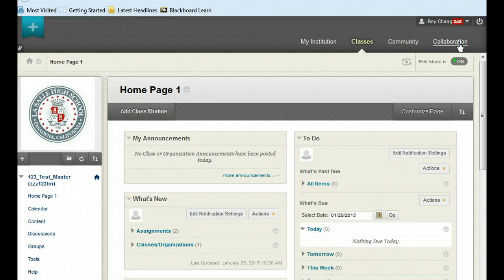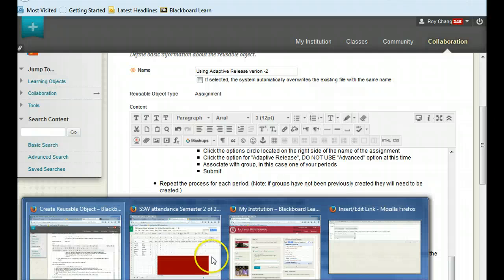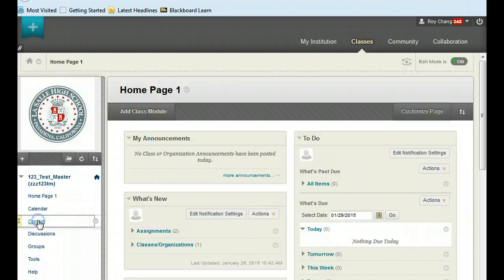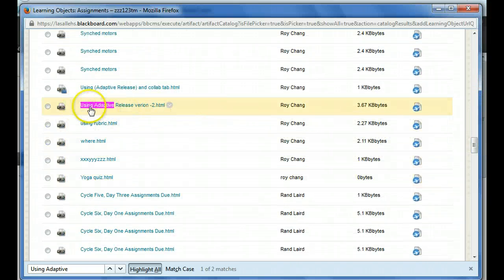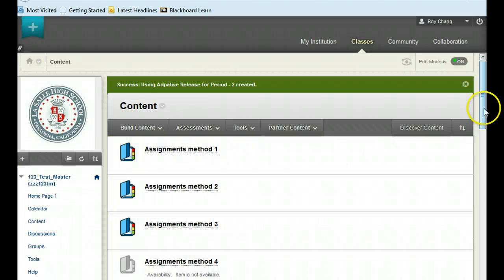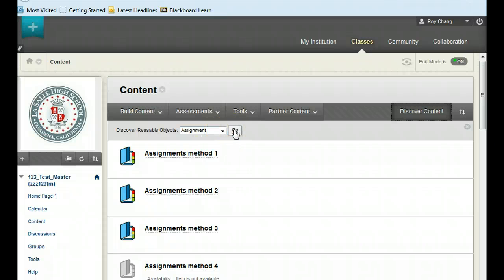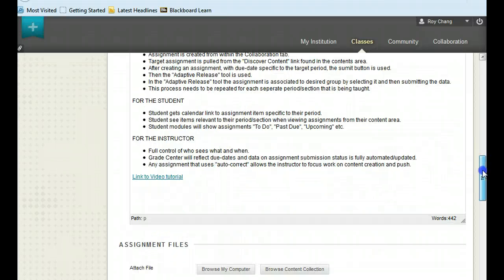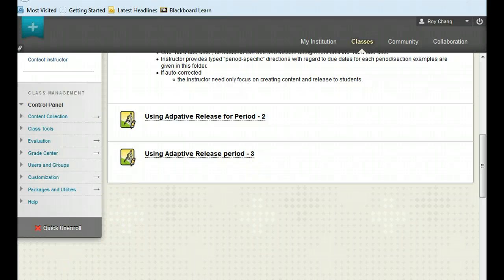Using Adaptive Release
making one assignment and re-using multiple times with full control over specific due dates for each period.